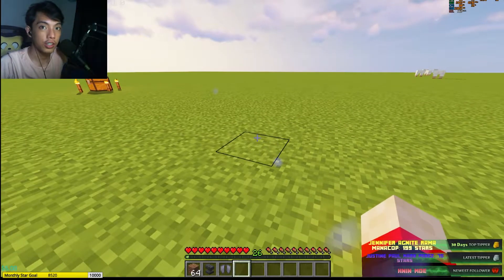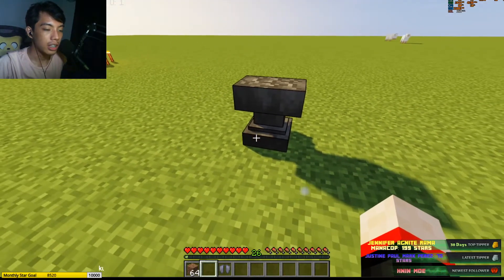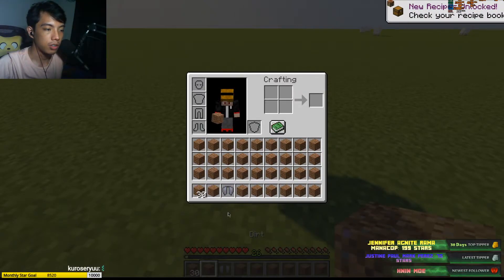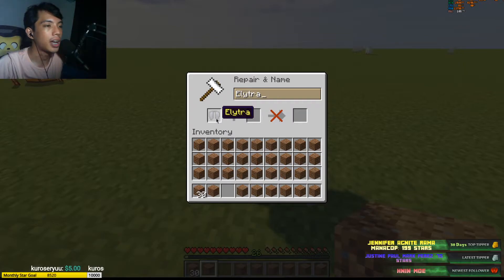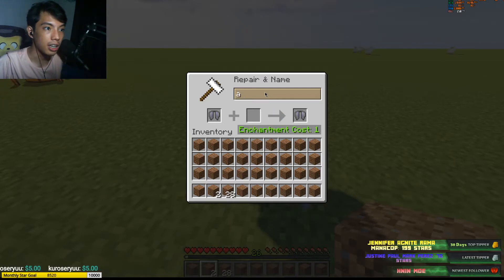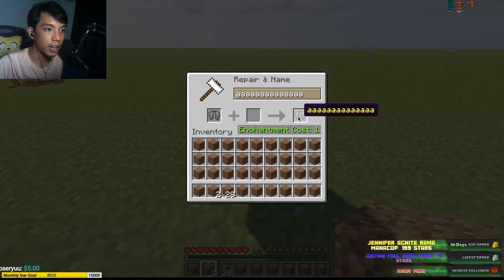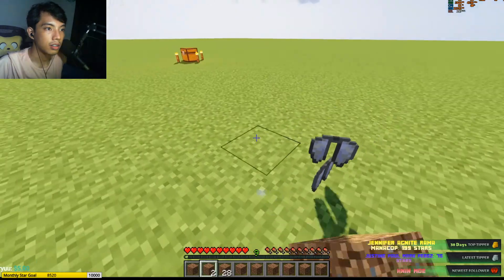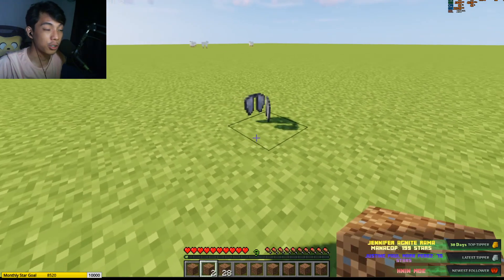Minecraft 1.17 Anvil Duplicating Glitch